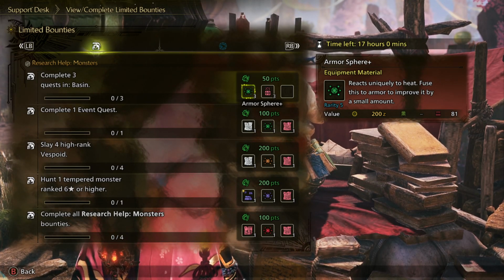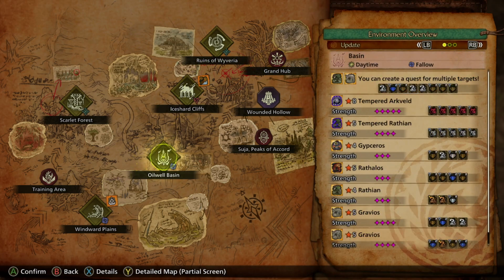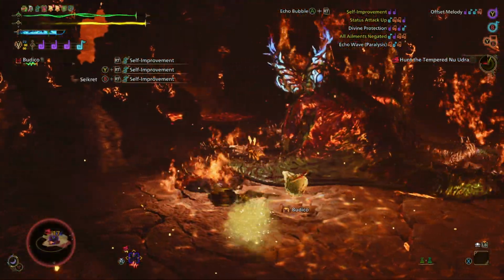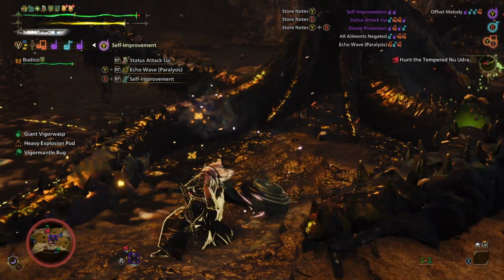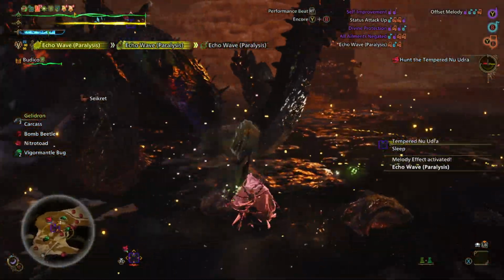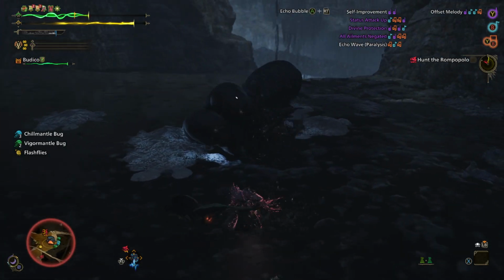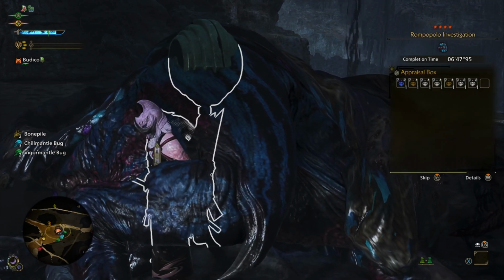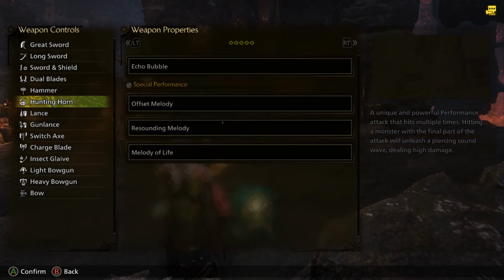Is a Duck Call a Hunting Horn?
Welcome,

Wanted to try hunting horn, because it’s always interesting to me. It feels complicated, and needs a bit of reading, but I can imagine how it feels with enough practice.